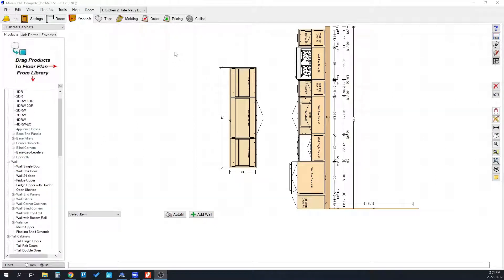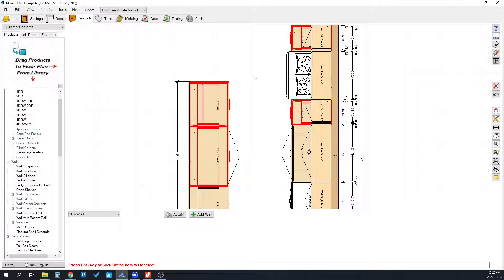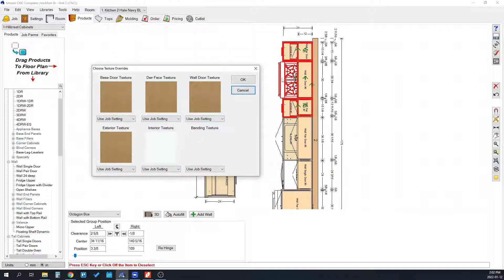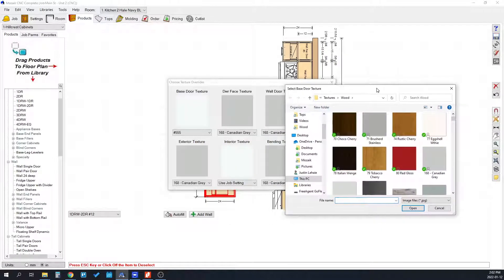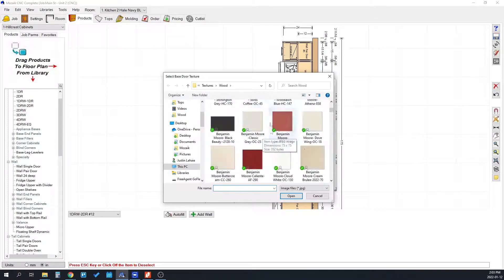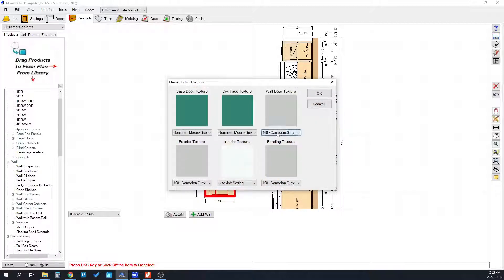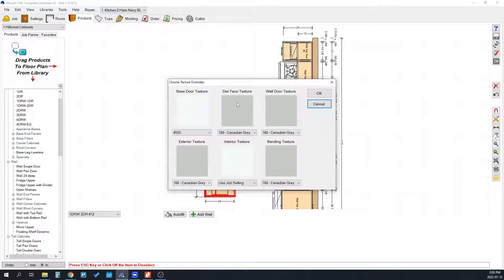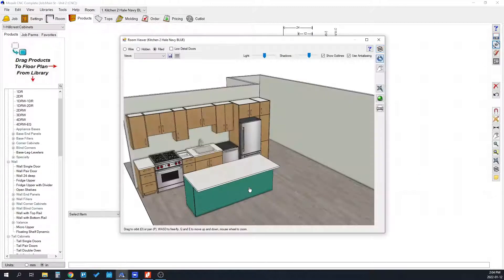How to Change Colours of Specific Cabinets - Mozaik Software Tutorial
This video shows how to change colours of specific cabinets in Mozaik Software.